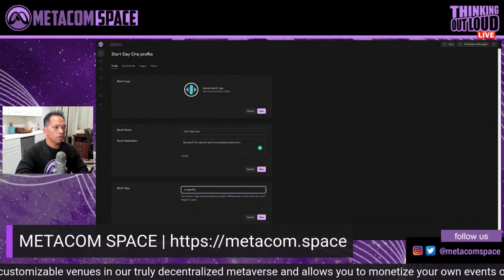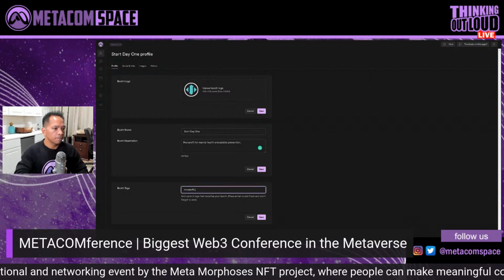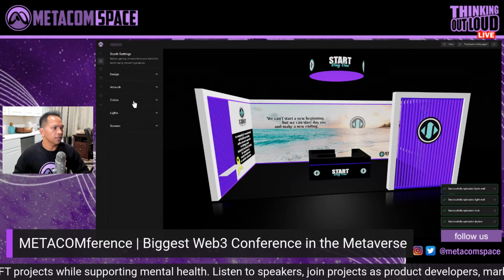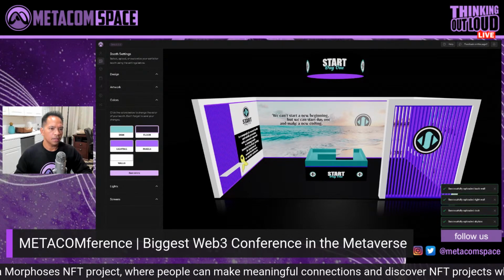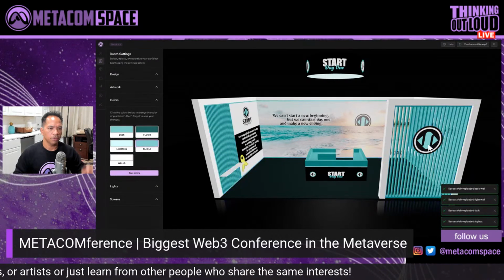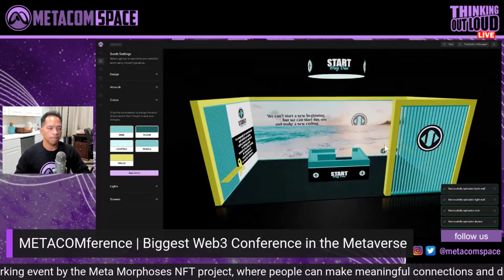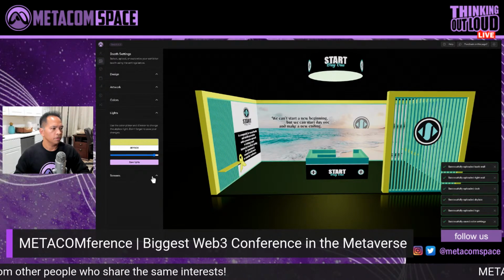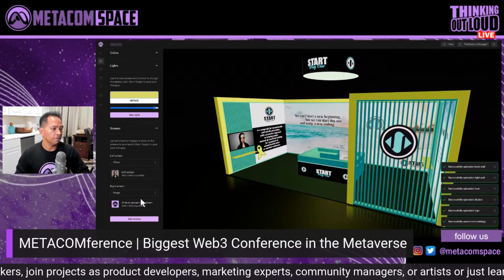Metacom Space | Creating Your Exhibitor Booth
This is a quick tutorial video on how you can create your exhibitor booth for events at Metacom Space.